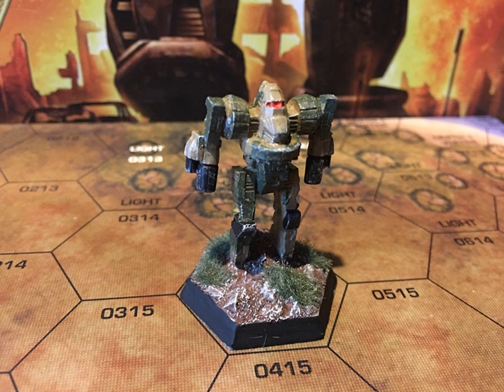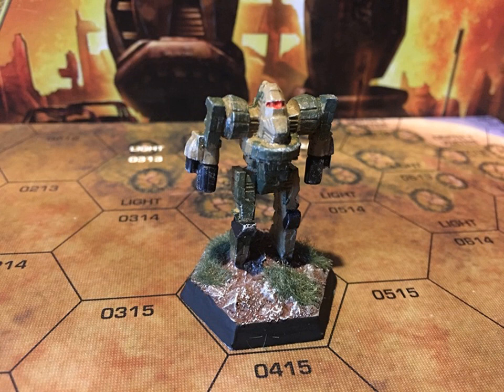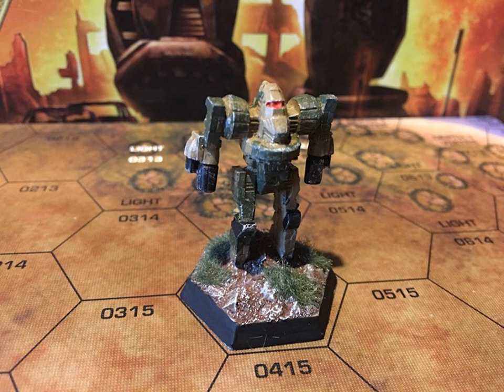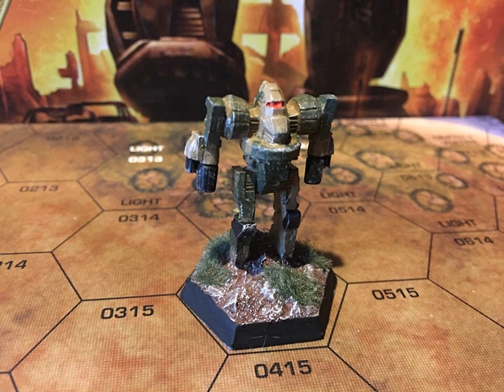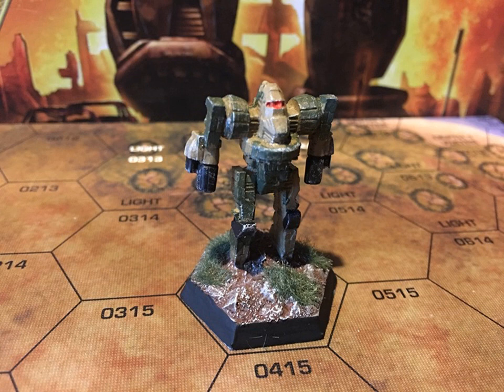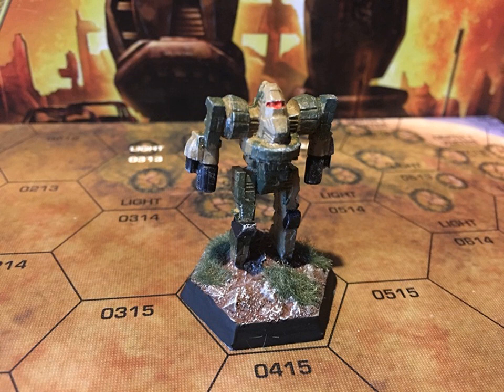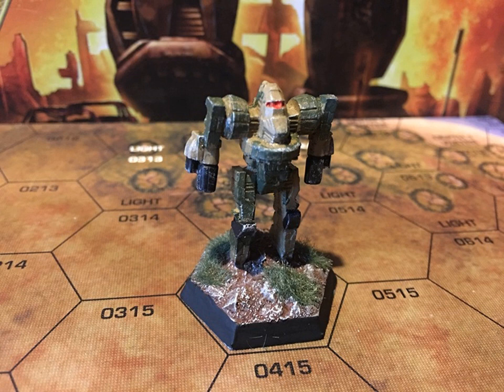Battletech Tactics: AC/2 Worthless?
I’m honored to be a part of your gaming life and to be a part of the community, hoping that my tactics and vlogs have given you some new tabletop ideas to try out.